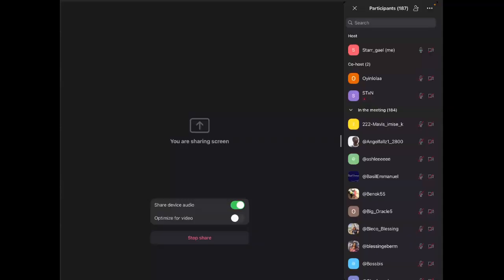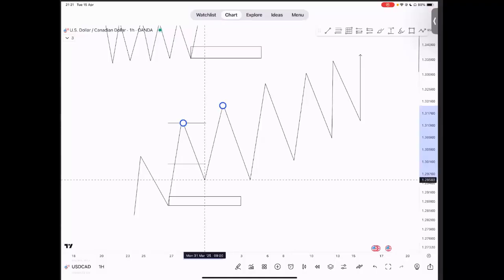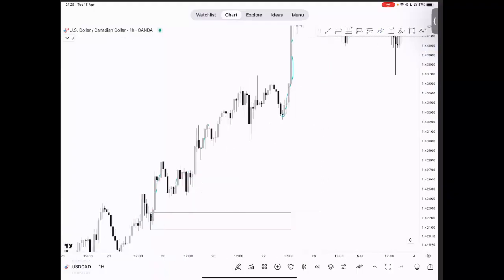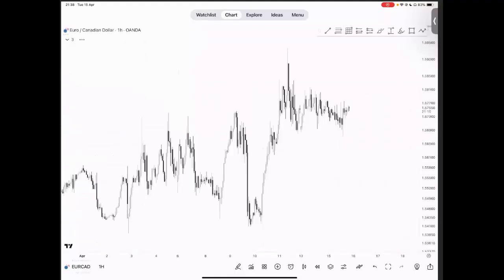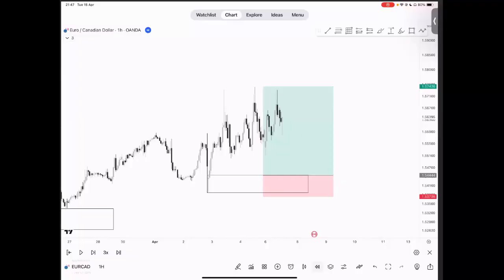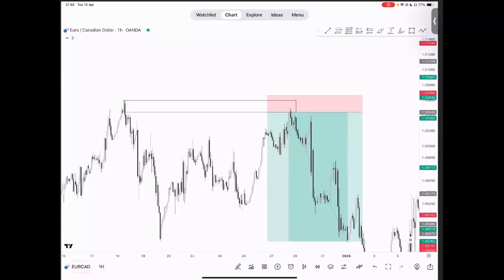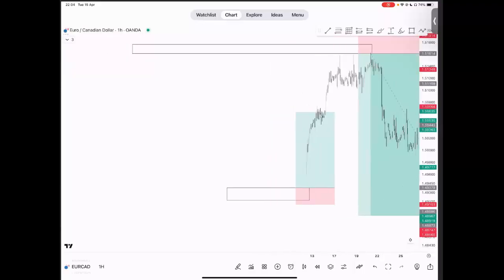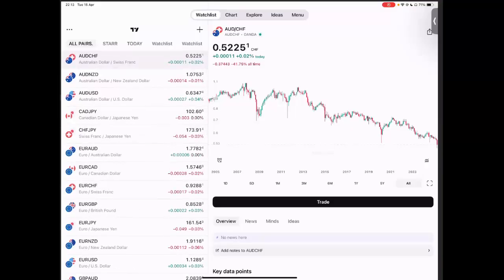23 Putting all together and Target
Forex trading target after entry